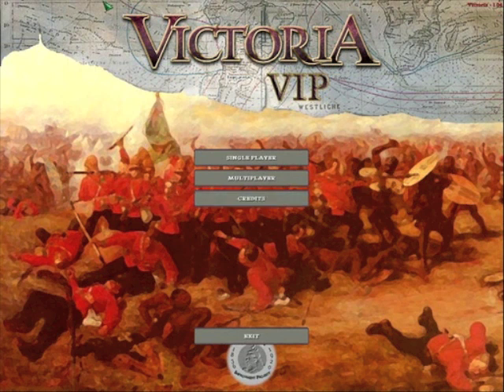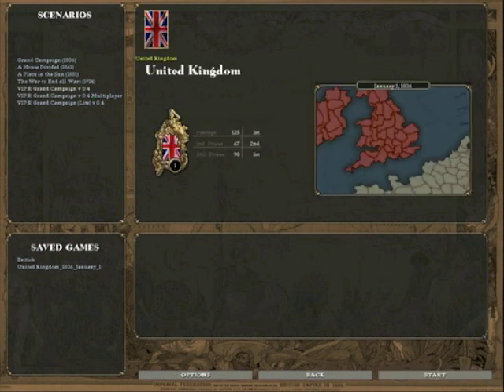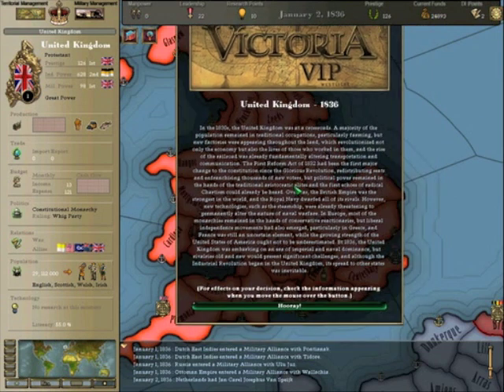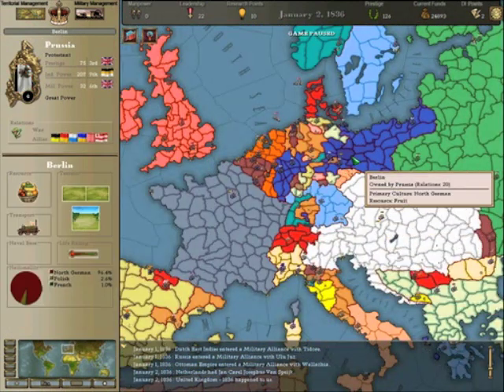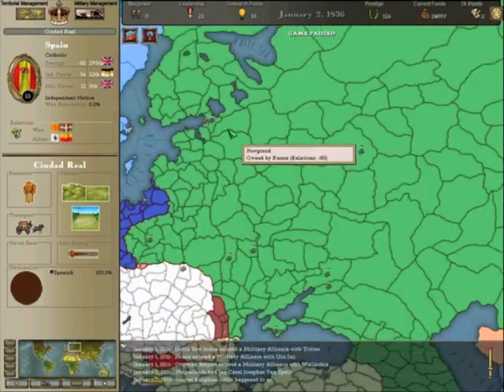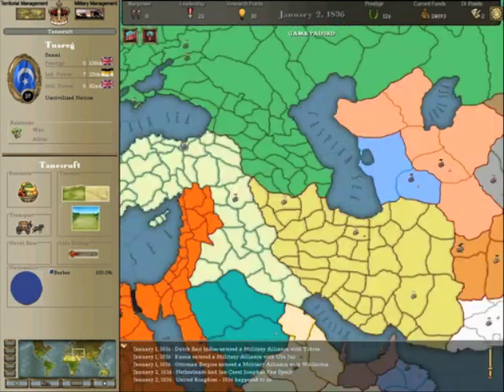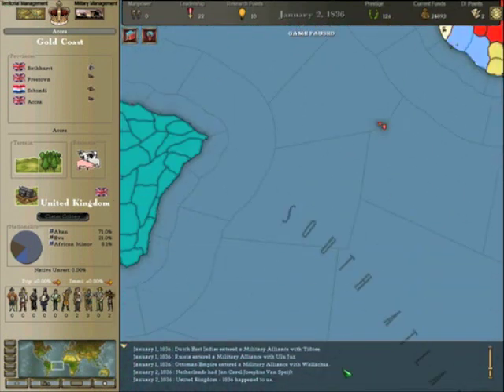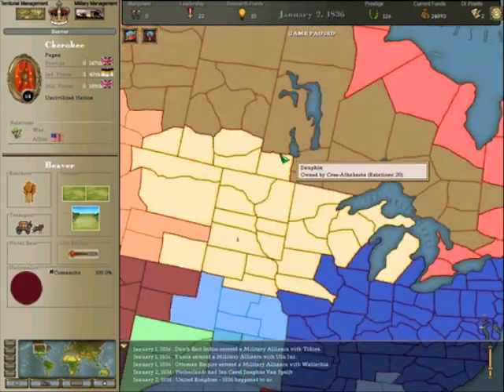Let's Play the Victoria Improvement Project UK - Episode 0 (Intro)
I say brief in the video, but really a modest, introduction to the let's play and the state of the world in 1836. I will be doing one episode per in game year, though I will have to split it into parts should they overrun.

- Wikipedia Article on the game
- The Vicky Wiki (ie the missing manual)
- The Victoria Improvement Project Forum
- BeBro's Naval Unit sprites that I am using

I'll be posting intermittent updates between videos on my twitter account as well (hopefully)